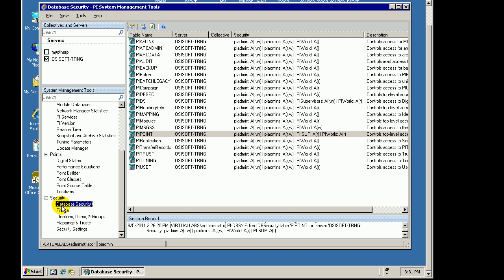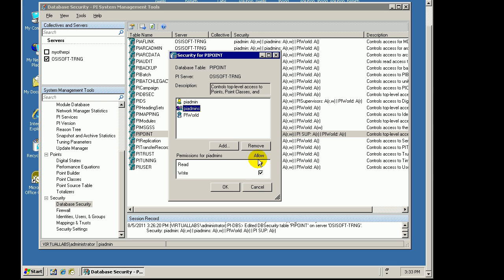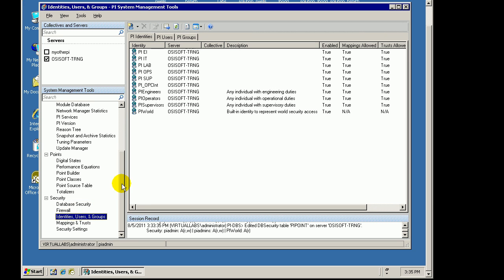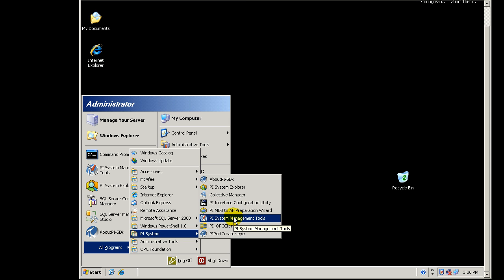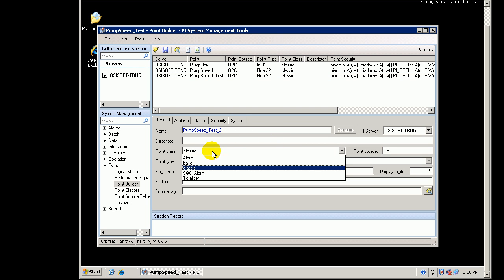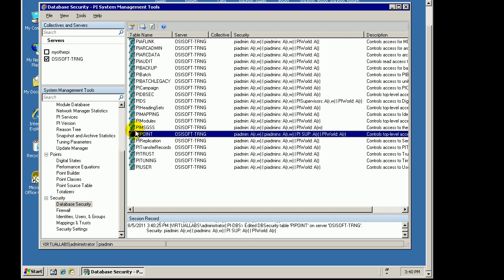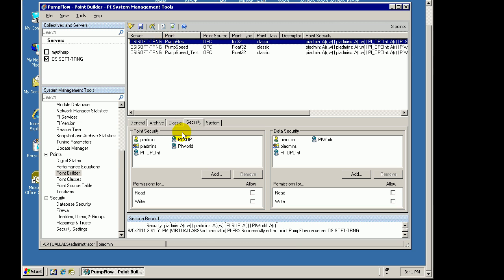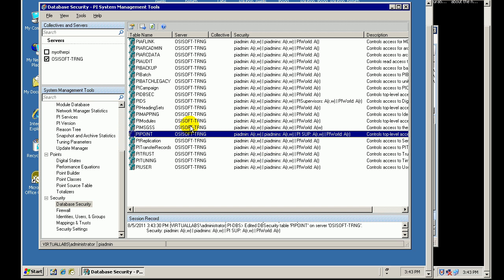OSIsoft: PI Database Security. v2010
Security for the individual PI databases such as the PI Point database, the Module database, the PI User database, and more than a dozen others is configured using PI Identities to map specific Windows users or Active Directory groups to read, read write, or no permission. An example is shown of allowing and disallowing the ability to create new PI tags.

you can see where this video is in the sequence of videos on this topic.